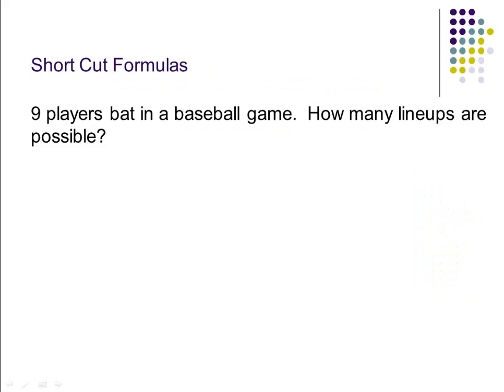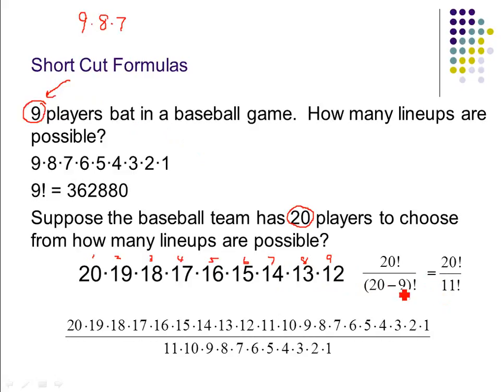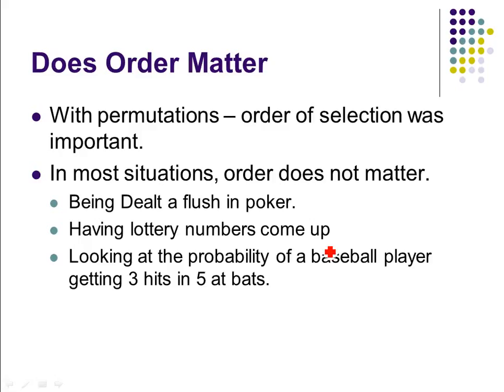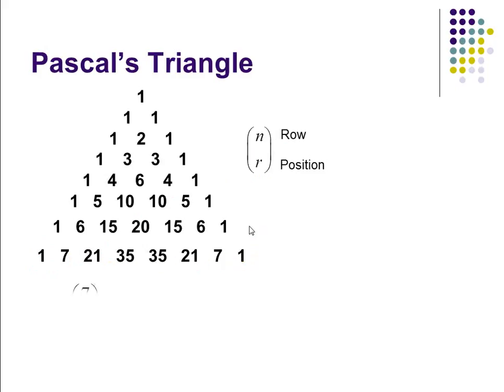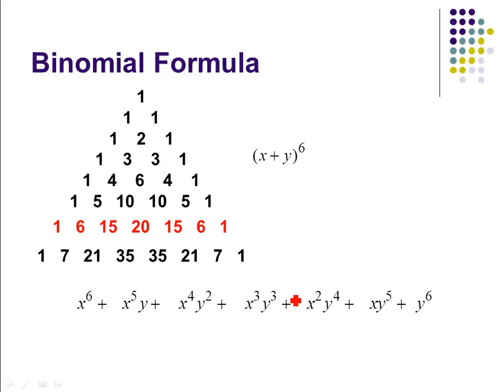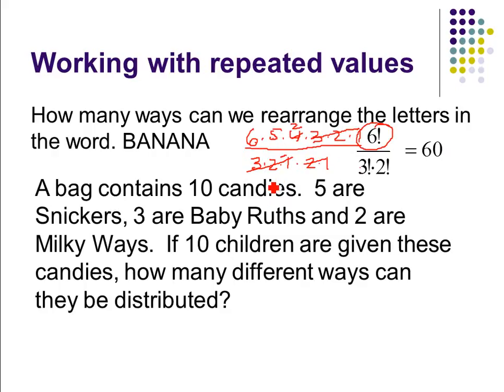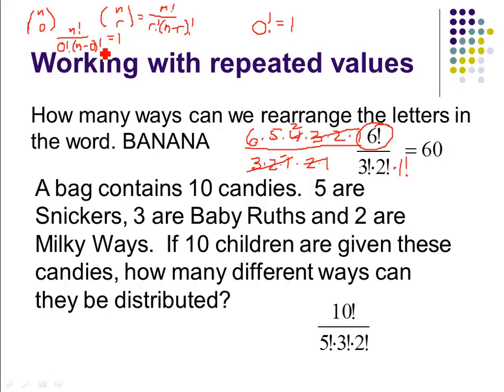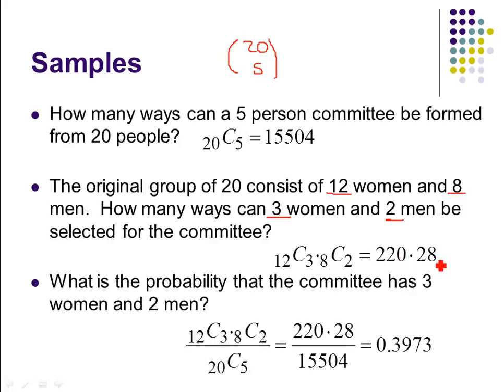Combinations and Pascal